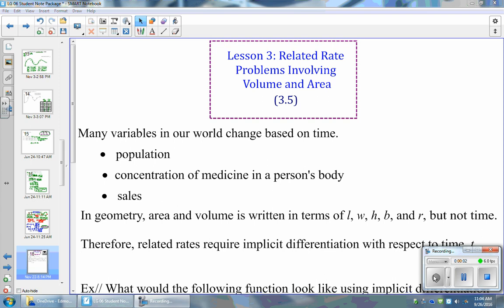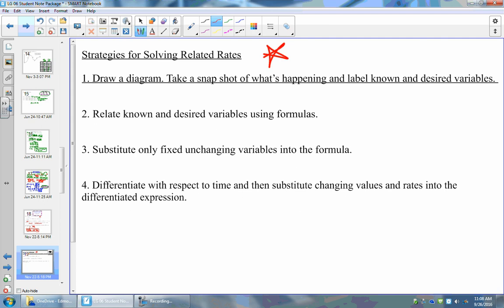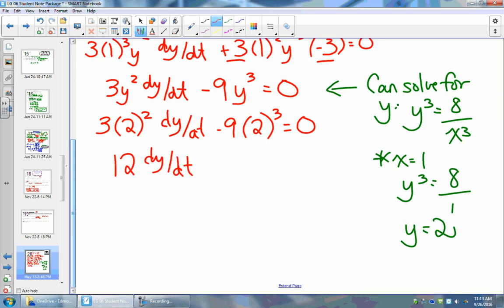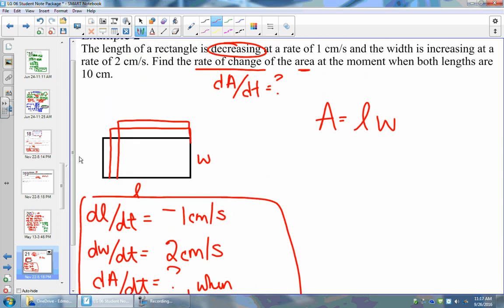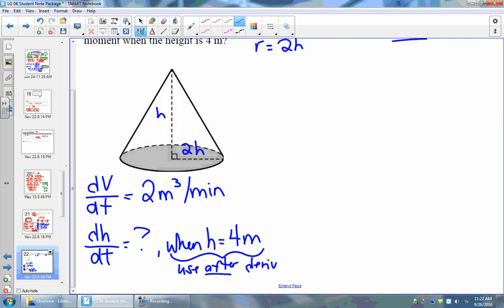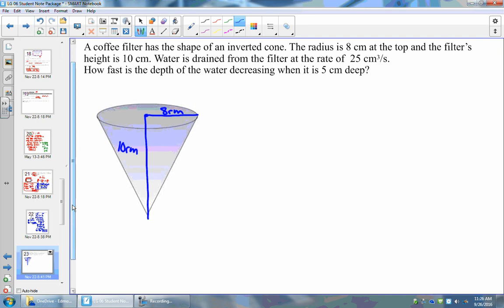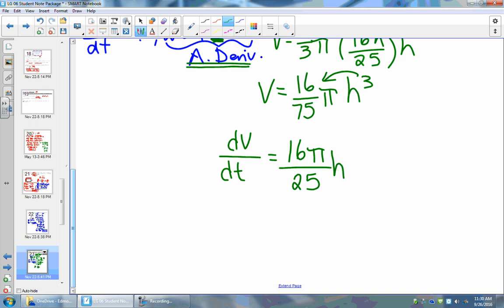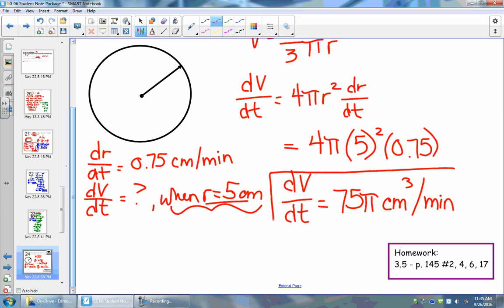Related Rates Lesson 1